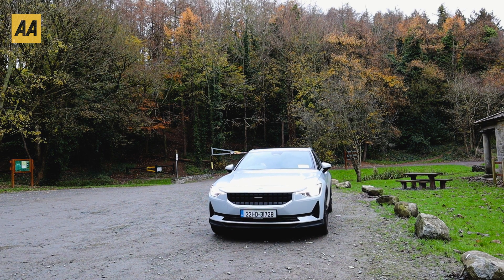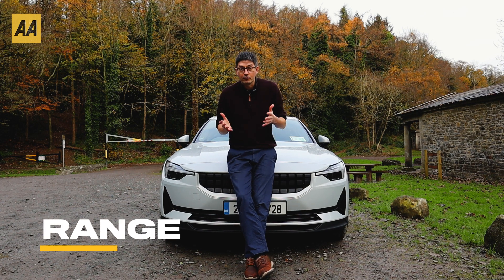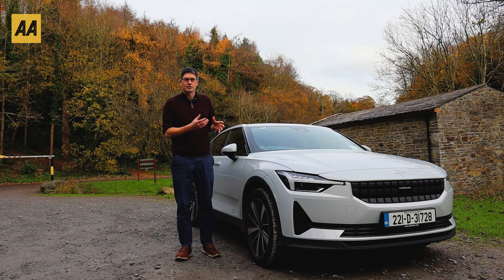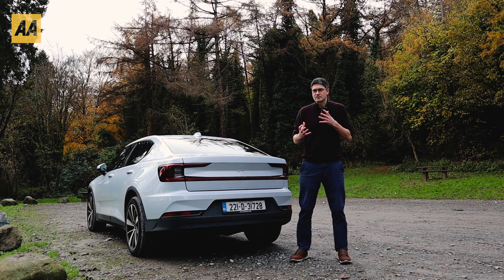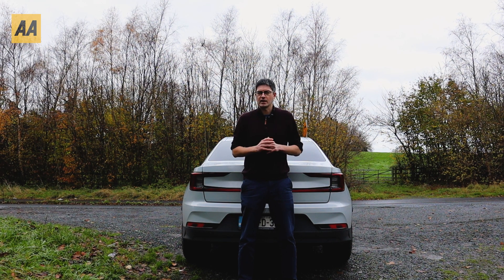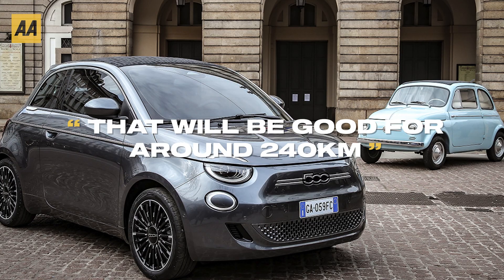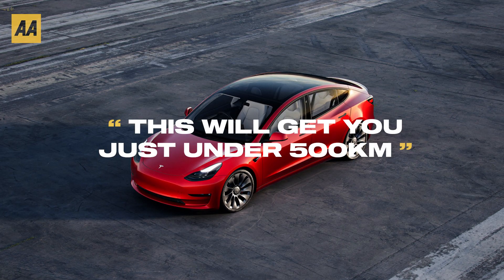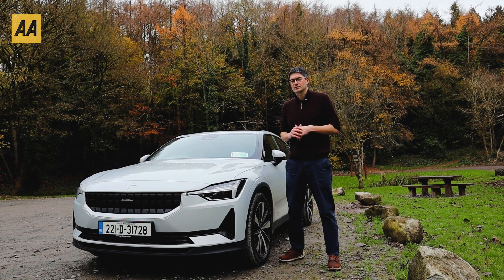Range | AA Guide to Buying an EV | Part 3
Welcome to the AA guide on how to buy an Electric Vehicle in Ireland!

In this series, Blake Boland charts everything you need to know about EVs; Range, Charging, Costs, Maintenance, Used EVs & much more!

This is just one part in the series so be sure to check out the others. Of course, you can watch each one of them so you feel that you're up to speed!

In this video, we cover everything you need to know about an EV's range:
Chapters:
0:00

Did you know? Here at The AA we've got a trusted panel of insurers from Ireland. Right now, we could help save you up to €180^ on your Car Insurance. Why not get a quote with the motoring experts today, for more information. T&C's Apply.

We've also got...